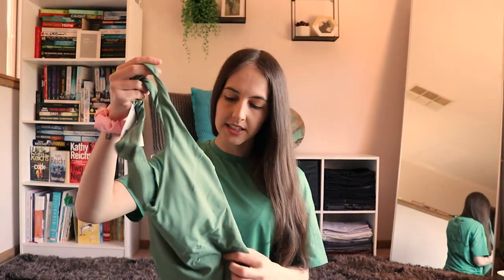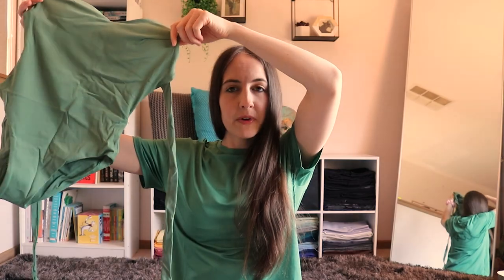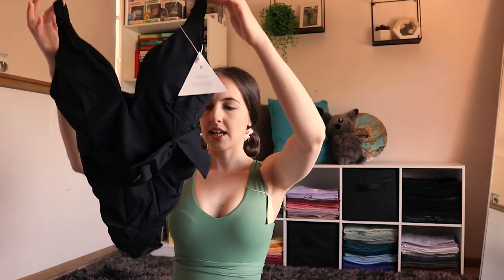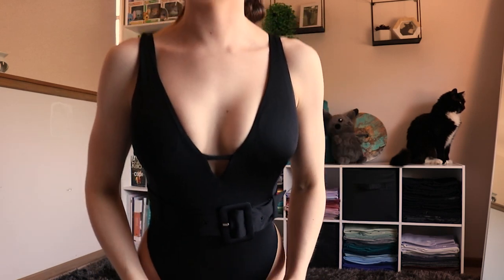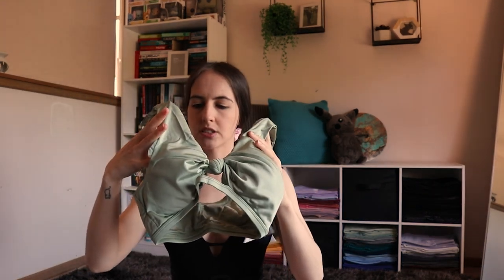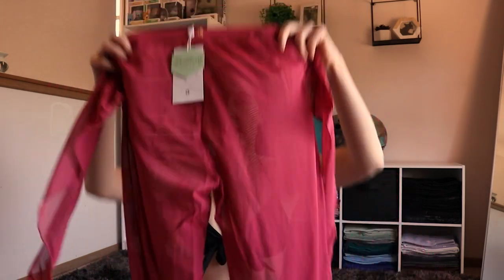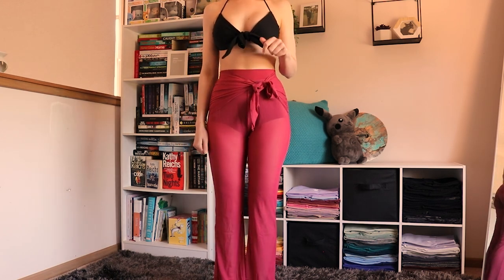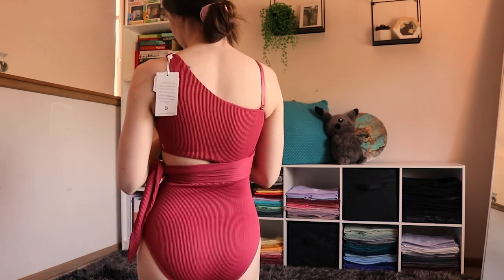Buffbunny Swimwear Review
It has been asked for for a while now, so here it is, a swimwear review!
I will link everything that is still available below if there is anything you would like to get for yourself.

My Measurements:
Chest/Bust: 84cm/33in
Bra size: 10D/32D (sometimes a C, just depends where you buy the bra)
Waist (belly button): 69cm/27in
Hips: 85cm/33.4in
Glutes: 91cm/35.8in
Height: 159cm/5ft3
Weight: around 53/54kg / 117/119lbs

My pages:
Depop: @Daina2